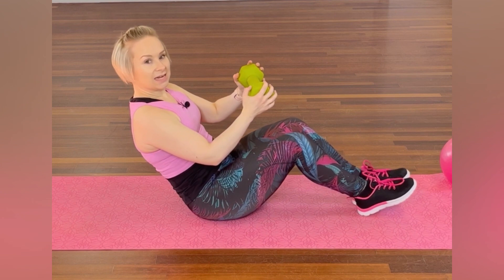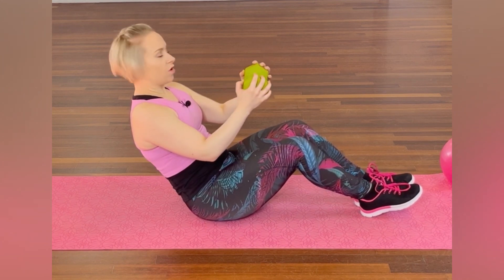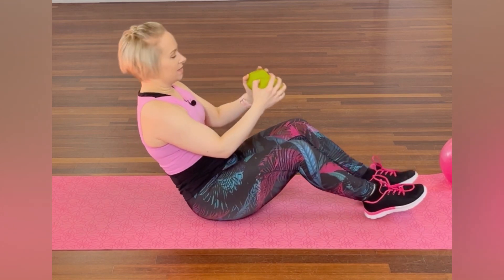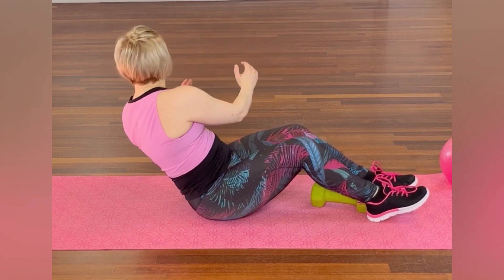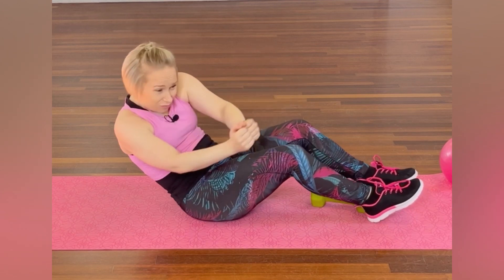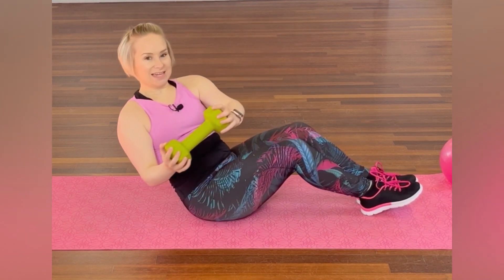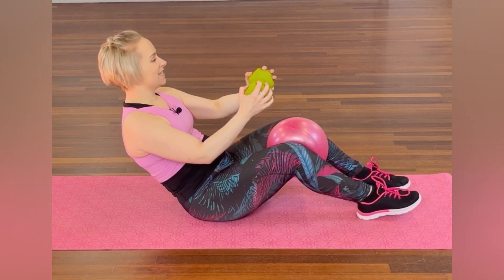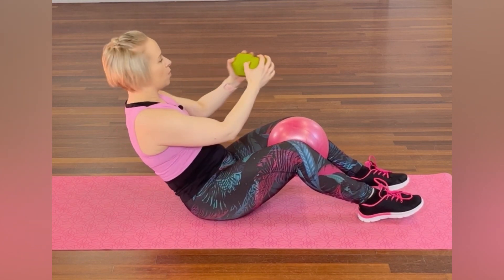1 exercise to reduce your waist line!